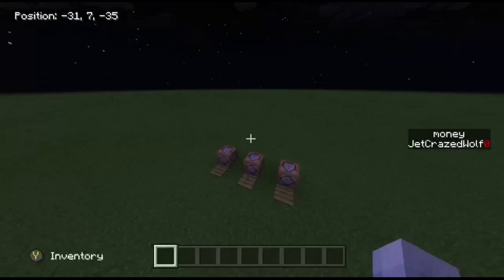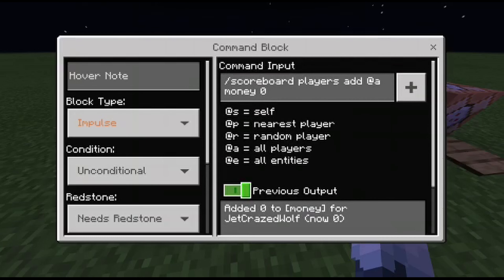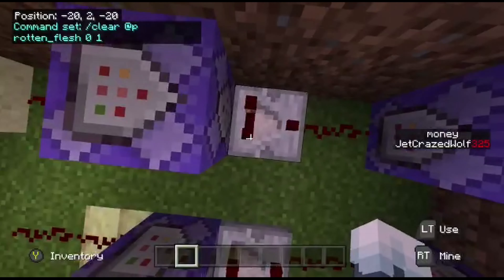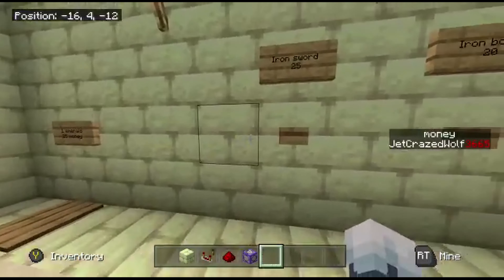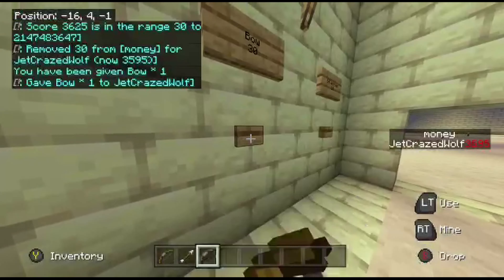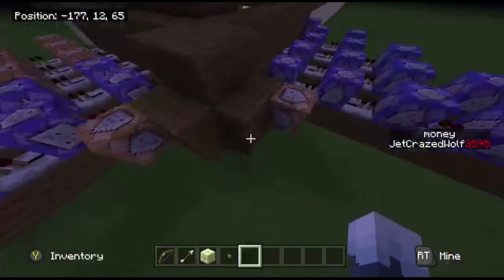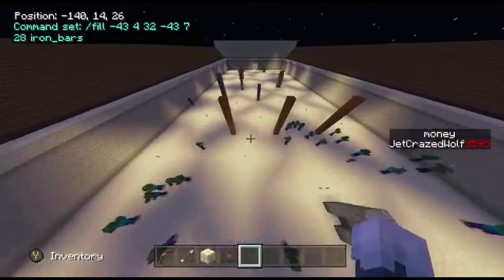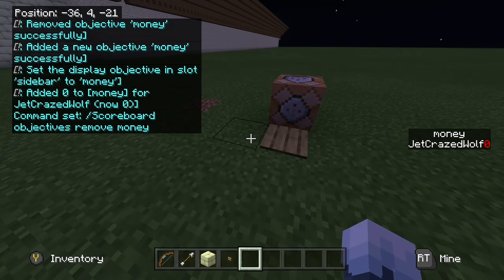BEST Commands For Minecraft In 2021 (Bedrock Edition)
Today I am Going to show you the BEST commands for Minecraft.